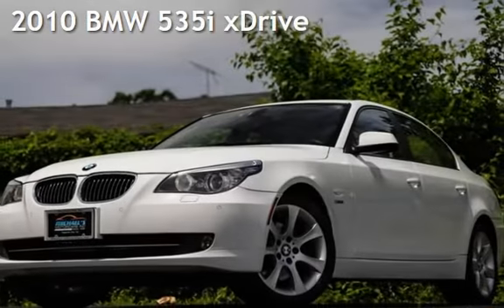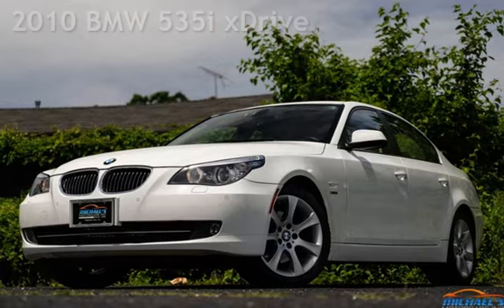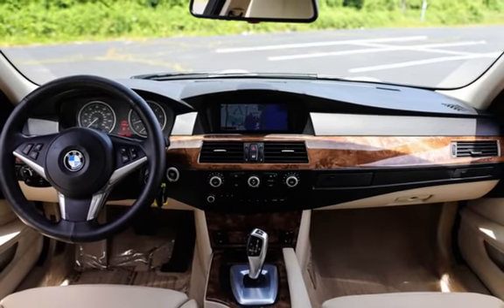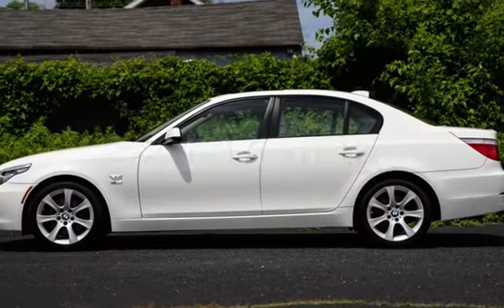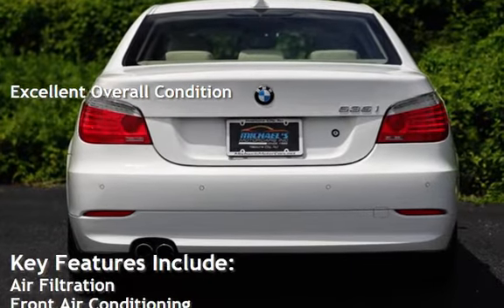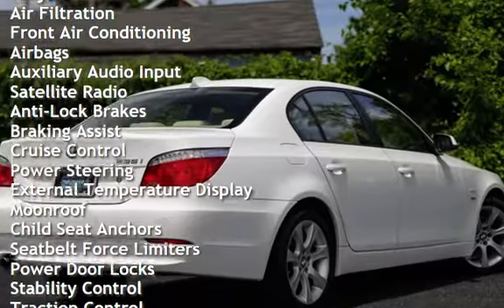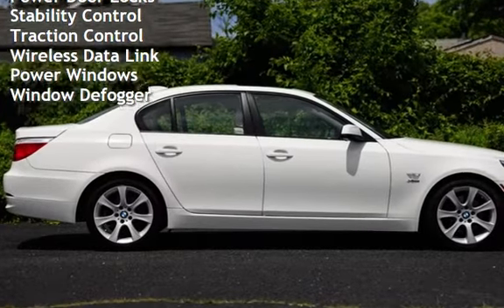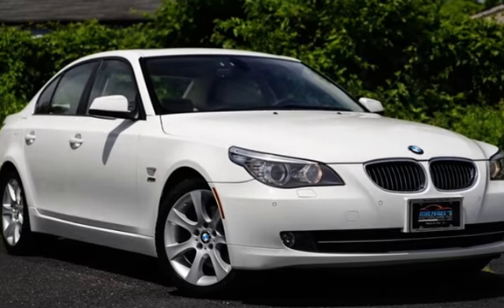2010 BMW 535i xDrive for sale in NEPTUNE CITY, NJ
MICHAEL’S MOTORCARS proudly offers this 2010 BMW 535XI with only 98K Miles!

Key Factory Options include: NAVIGATION - Push to Start Ignition - Dual Panoramic Sunroof - Heated Leather Seats - Usb &amp; Auxiliary Input - 120 Watt Power Outlets - Bluetooth Connectivity - Sirius Xm Radio!